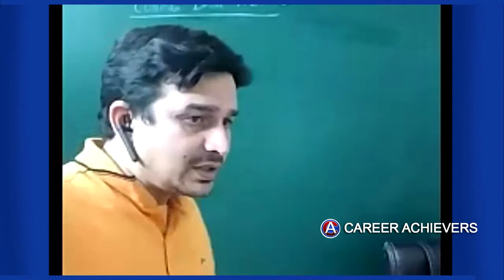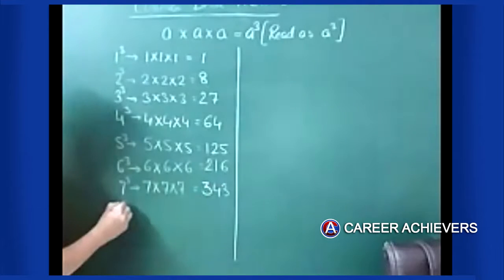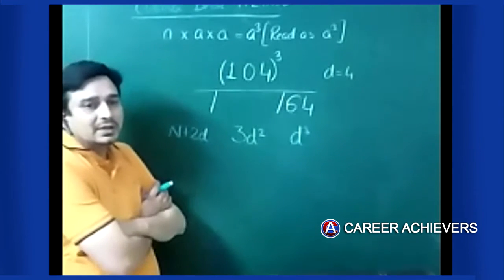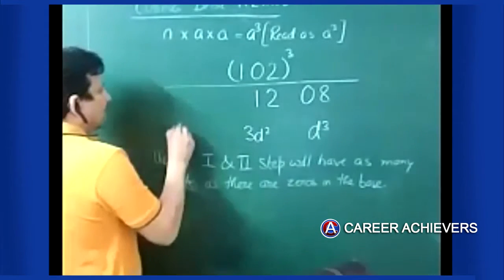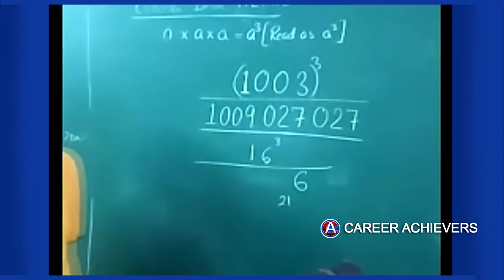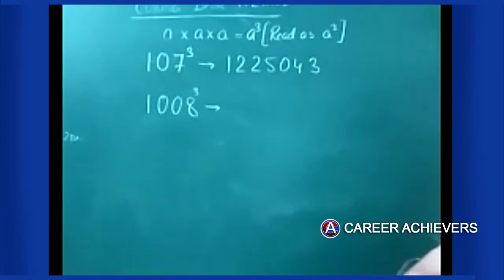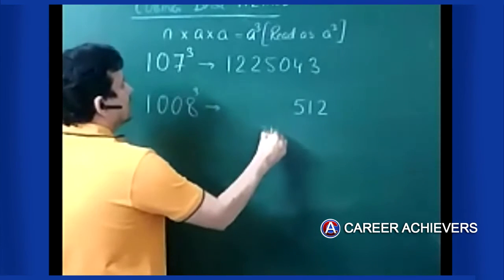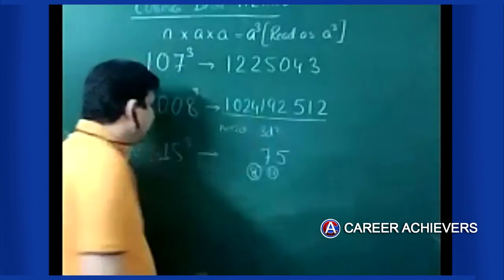CUBING BASE METHOD ZOOM SESSION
THIS IS RECORDED ZOOM SESSION